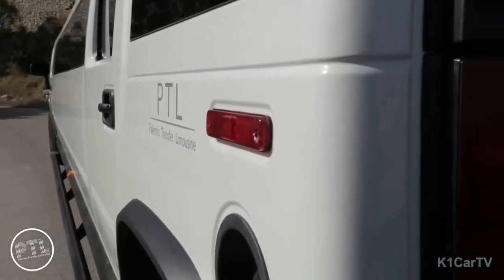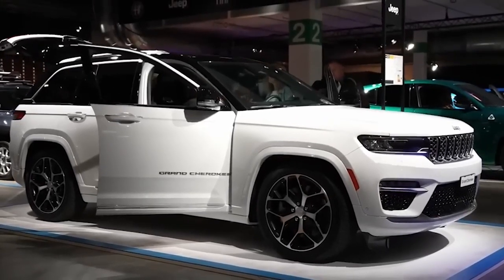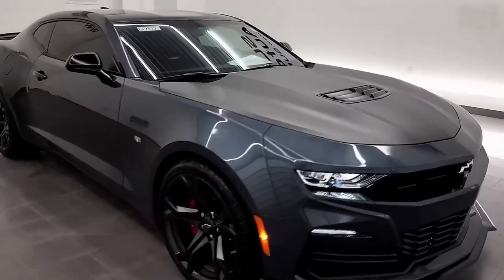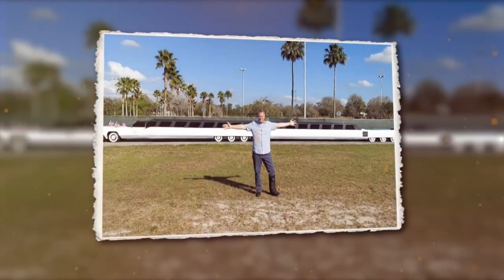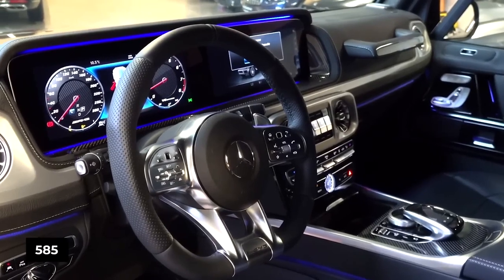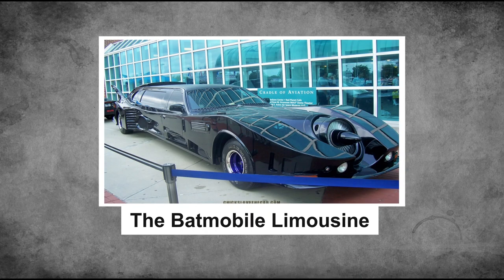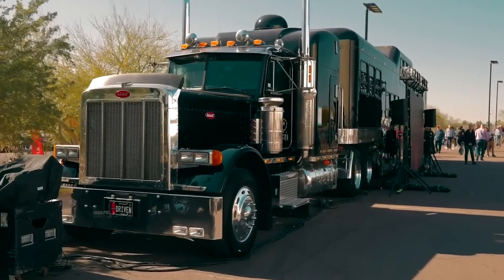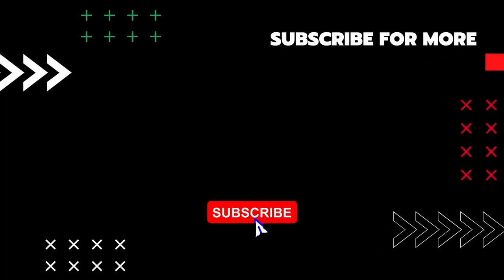$120 Million Car Interior? You've GOT to See This! (if the car is real)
Top 10 Most EXPENSIVE Limousines That Will Blow Your Mind: Cruise into Luxury with Us!
Fasten your seatbelts and prepare to be dazzled! This video takes you on a breathtaking journey through the top 10 most extravagant limousines ever built. From sleek, head-turning designs to opulent interiors fit for royalty, these beasts of the road redefine the meaning of luxury transportation.

Get ready to:

Roar down the highway in the powerful Lincoln MKT, featuring its unique push-button start and pop-up navigation screen.
Experience the ultimate open-air luxury in the Maybach 62S Landaulet, a masterpiece of engineering and exclusivity.
Channel your inner speed demon with the Chevrolet Camaro, a muscle car legend offering unparalleled performance.
Step into a world record with the American Dream, the longest limousine in the world, boasting a swimming pool, helipad, and golf course!
Be awestruck by the armored might of the Mercedes G63 by Inkas, a bulletproof limousine designed for the ultimate protection and luxury.
Soar above the ordinary in the Limo Jet, a 42-foot marvel featuring a custom-made steel frame, infinity floor, and 18-seat capacity.
Embrace the darkness with the Batmobile Limousine, a faithful recreation of the iconic superhero vehicle, complete with a jet engine and 1,000 horsepower.
Witness automotive history with the Midnight Rider, the world's largest and heaviest limousine, boasting genuine fabrics and a polished brass interior.
Take flight (on the road!) with the Jet Limo, a Mercedes bus fused with a Boeing 727, featuring a dance floor, big-screen TV, fireplace, and fog machine.
This video is not just for car enthusiasts; it's for anyone who dreams of experiencing the ultimate in luxury and extravagance. So, sit back, relax, and prepare to have your mind blown by these incredible machines!

Unleash Your Inner Luxury Wolf: Immerse Yourself in the World of Opulence and Excess
Welcome to Luxury Wolf, your portal to a life of exquisite taste and unparalleled refinement. We are your guides through the captivating world of luxury, where opulence meets adventure, and sophistication sparks inspiration.

Indulge in:

Dazzling explorations of the latest luxury trends, from fashion and travel to automobiles and technology.
In-depth reviews of the most coveted brands and experiences, giving you the inside scoop on what truly defines luxury.
Interviews with tastemakers and influencers, offering exclusive insights and perspectives on the world of high-end living.
Thrilling adventures to breathtaking destinations, where luxury seamlessly blends with excitement and discovery.
Unveiling the secrets of the ultra-wealthy, offering a glimpse into their extravagant lifestyles and hidden indulgences.
More than just a channel, Luxury Wolf is a community. Join us as we:

Seek inspiration from the world's most extraordinary experiences.
Engage in stimulating discussions about what defines true luxury.
Share your own stories and aspirations for a life lived to the fullest.
Become a Luxury Wolf today and:

Unlock the secrets to a life of refined elegance.
Fuel your passion for the finer things in life.
Discover the world of possibilities that luxury offers.